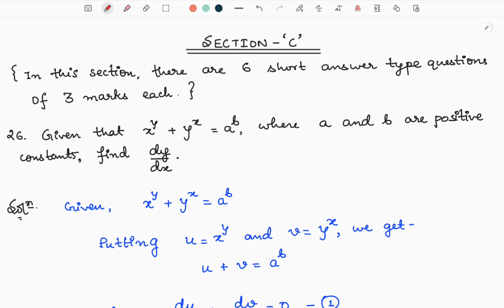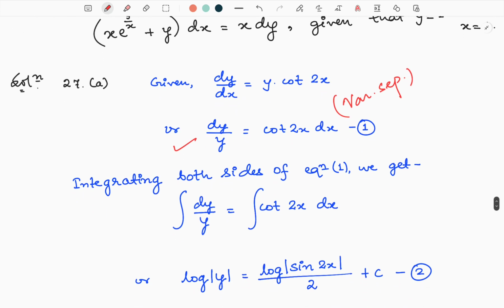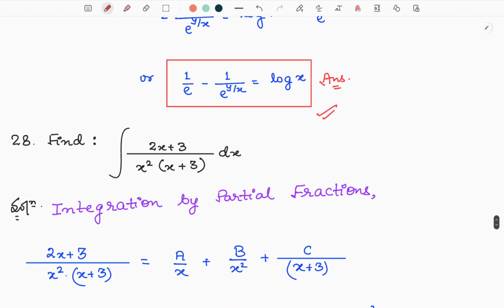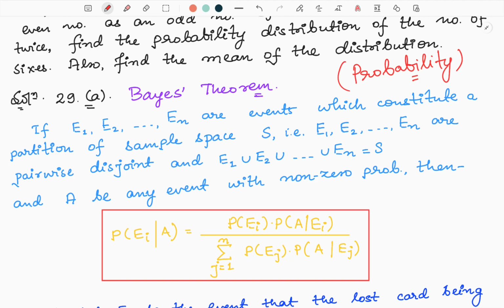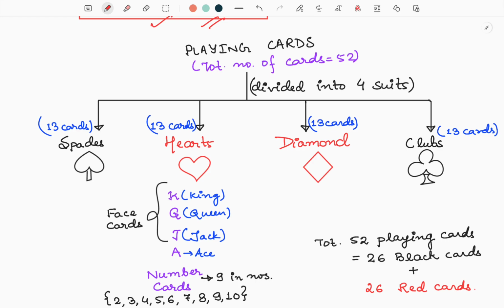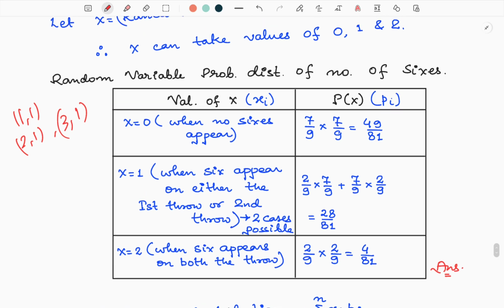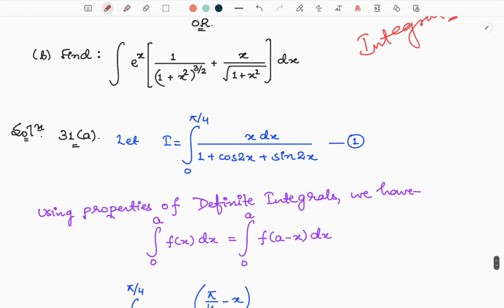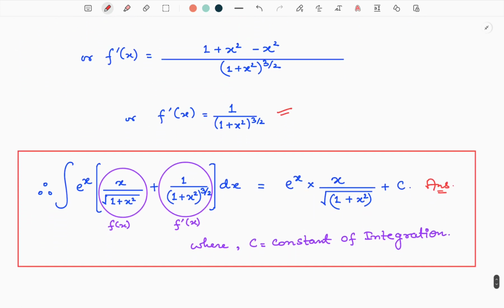DETAILED ANALYSIS.3 | CBSE 12th BOARD | MATHEMATICS EXAM | 09-03-2024 | Q.P. code 65/4/2 | Set-2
In part 3 of this video series, there is a detailed and thorough analysis of CBSE Senior secondary school Examination of Mathematics subject, which was conducted on March 09, 2024.

In this video, Section-C of the Question paper[Code- 65/4/2, Set-2] containing SHORT ANSWER type questions(Each of 3 marks) are explained.

Section-C comprises total of 18 marks.